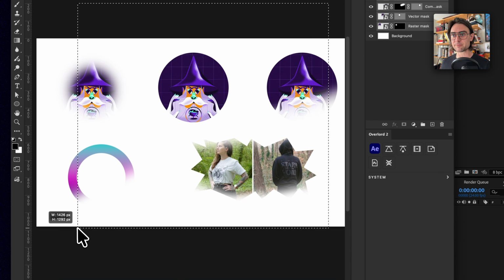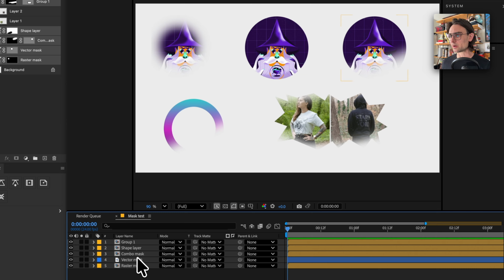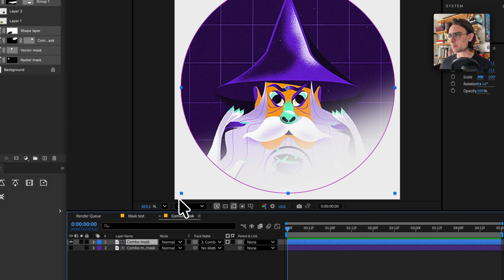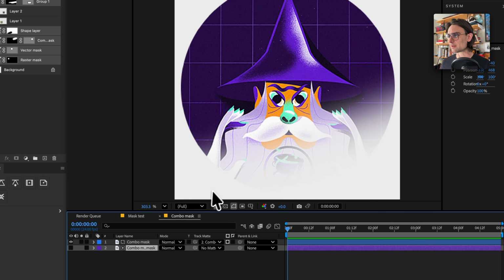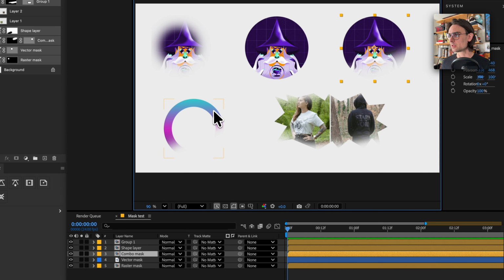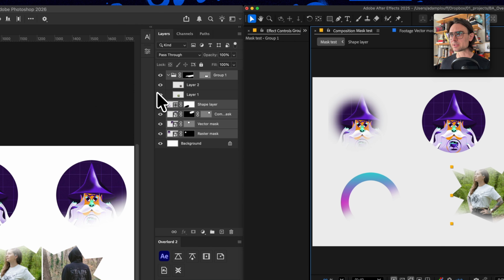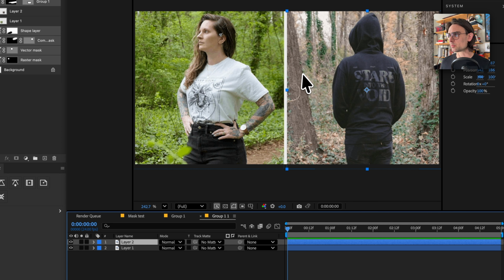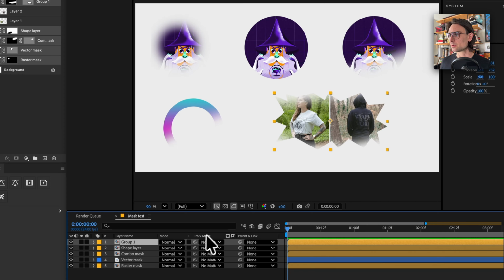Overlord 2.6.0 - Photoshop masking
How does Overlord handle the multitude of masking types available to Photoshop layers? Real good.

00:00 - Overview
00:17 - Raster mask
00:26 - Vector mask
00:33 - Combo masks
00:43 - Raster masks on shape layer
00:53 - Masks on groups
01:14 - Disabling masks